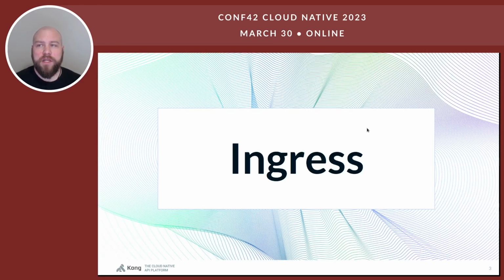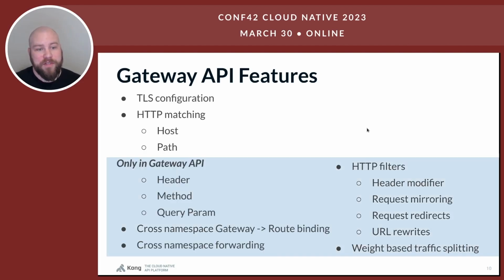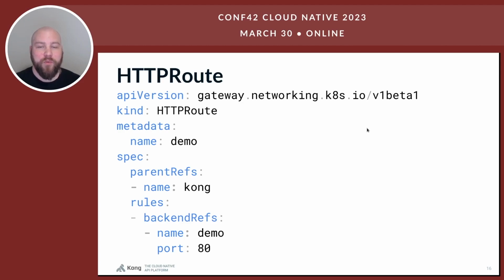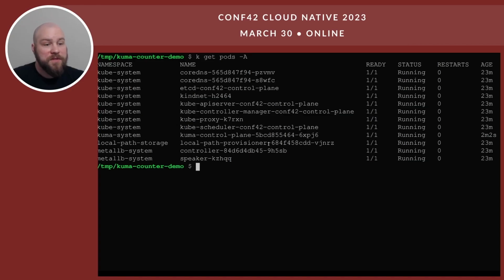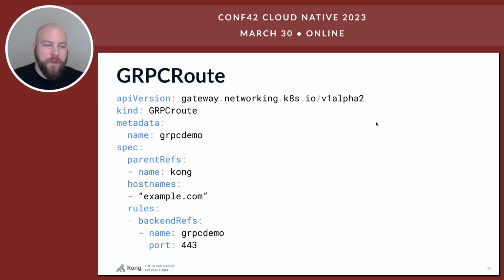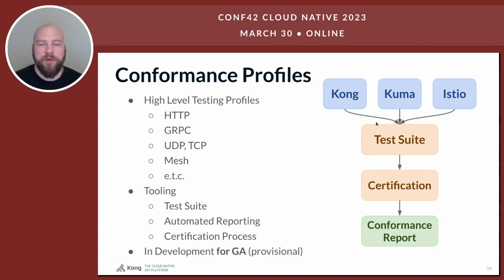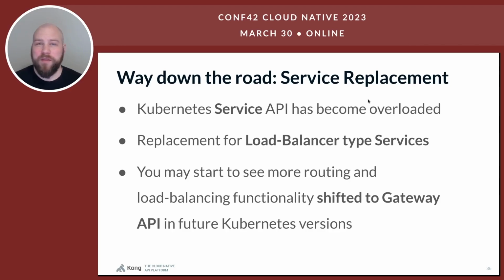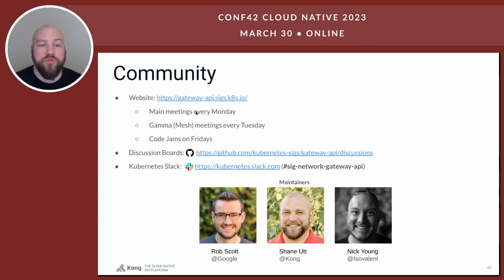Beyond Kubernetes Ingress (with Gateway API) | Shane Utt | Conf42 Cloud Native 2023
Chapters
0:00 Intro
0:34 Talk